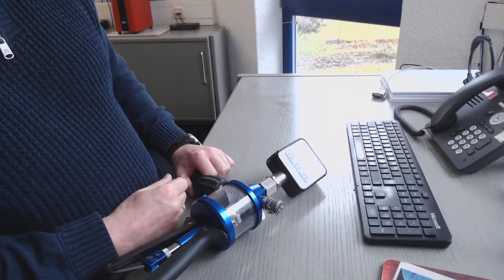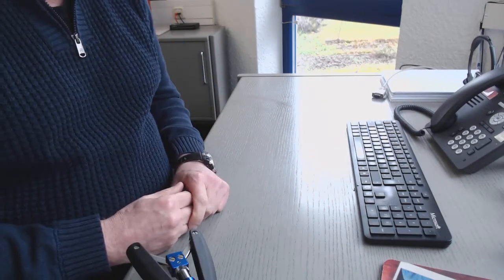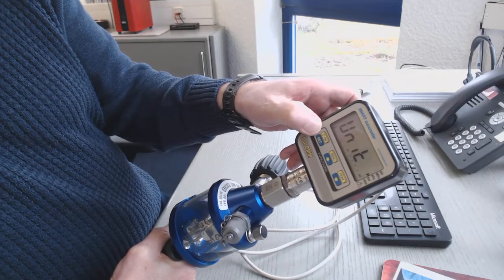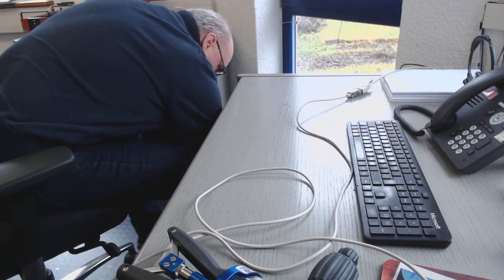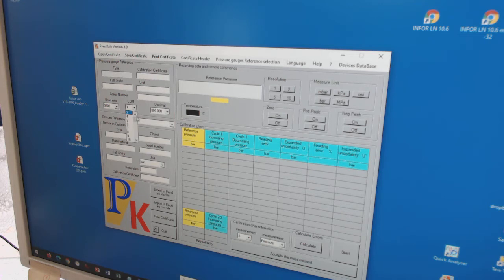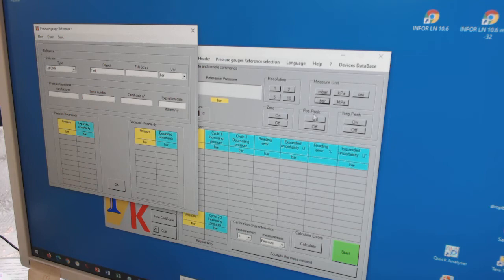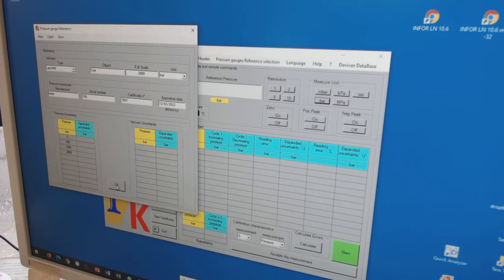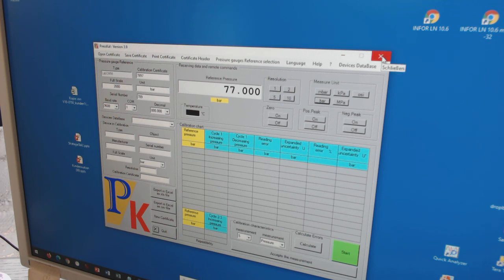SIKA PM Series // Type P // serial communication // Software PresKal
The Reference Type P is installed on a pressure pump to generate some pressure.
The Reference is connected to COM1 with a serial RS232 cable (special one with bridge), baud rate is 9600. The software is protected by a dongle. (put the dongle in the USB slot of your PC/Laptop). After installation of the software a setting og baud rate (9600) and COM port (COM1) is necessary.
In addition a setting in the menu "Pressure Gauge Reference Selection" is necessary. If all settings and connections are OK, then the pressure which is indicated on the Reference is also shown on the software PresKal.